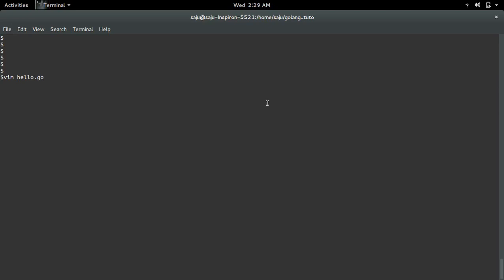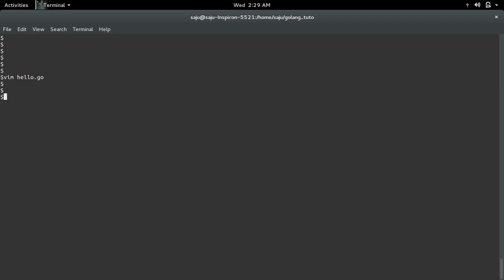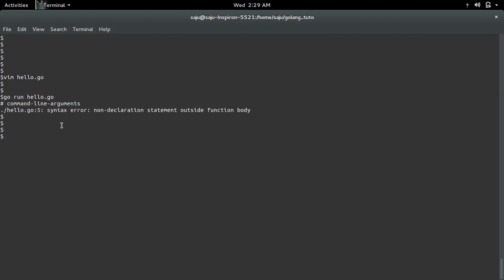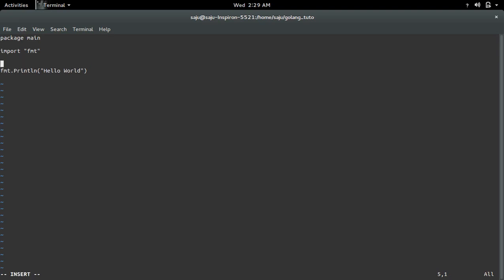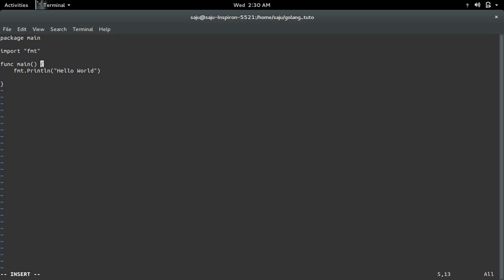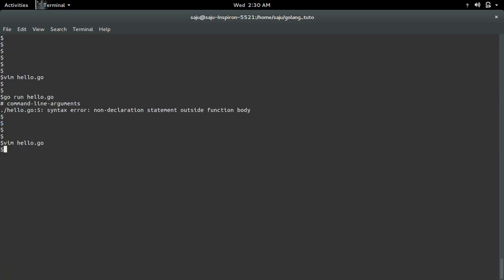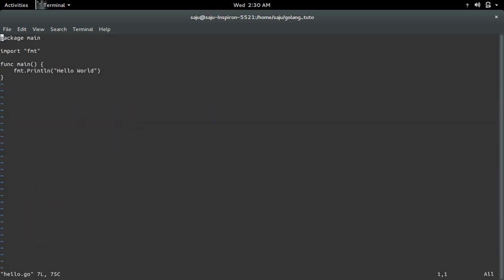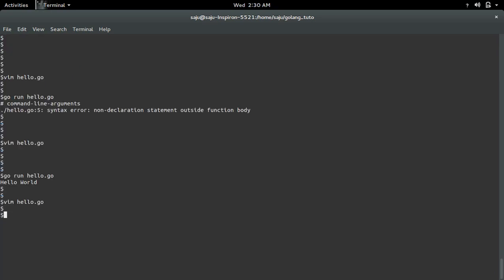Golang Go syntax error: non declaration statement outside function body